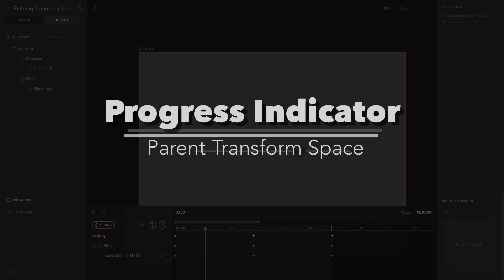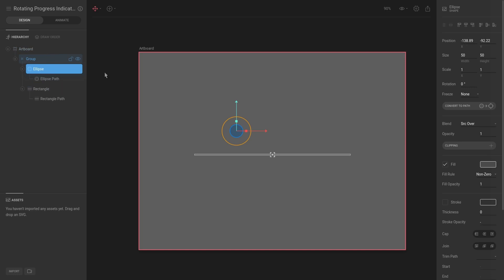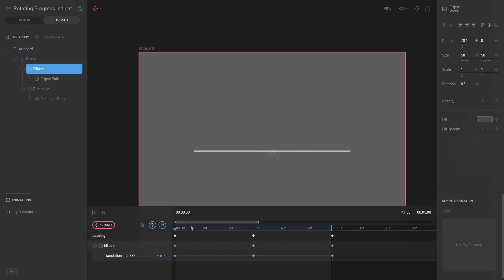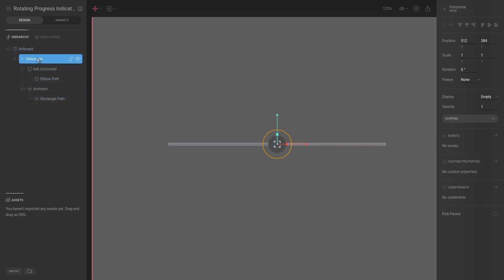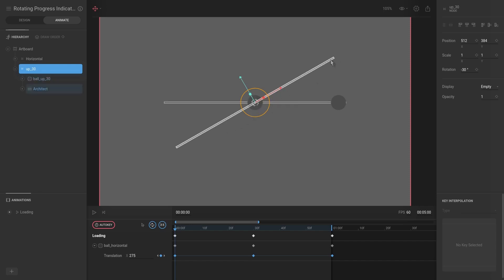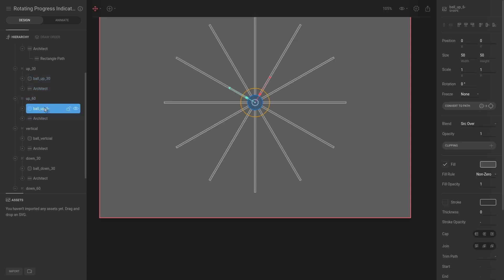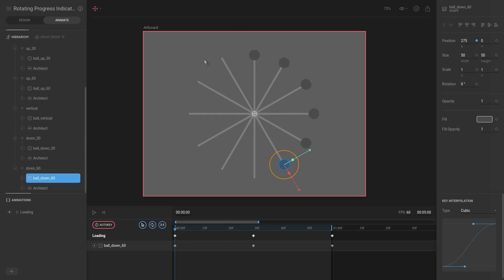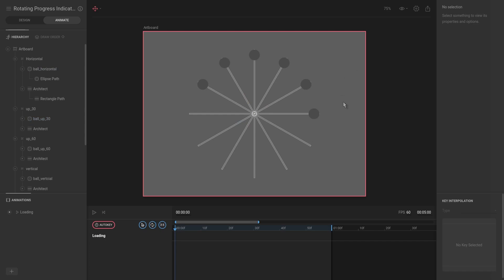Rive: Progress Indicator - #11 Parent Transform Space